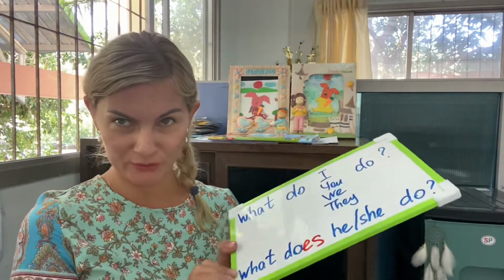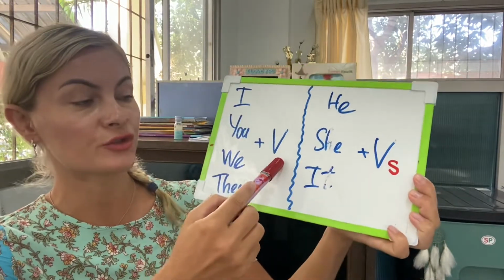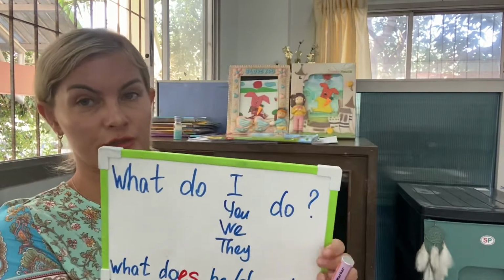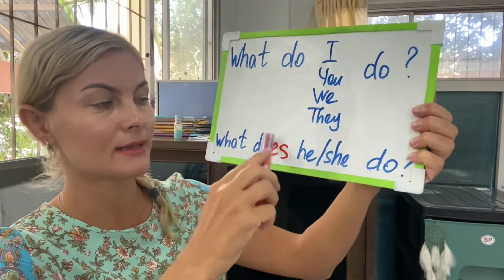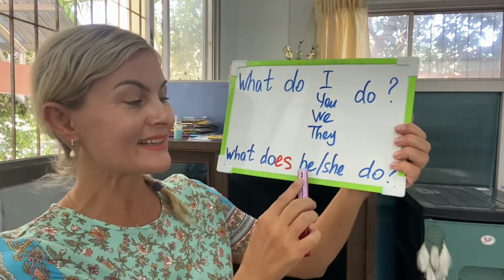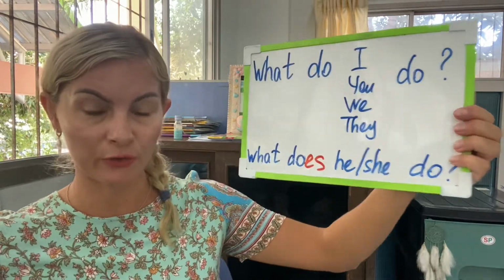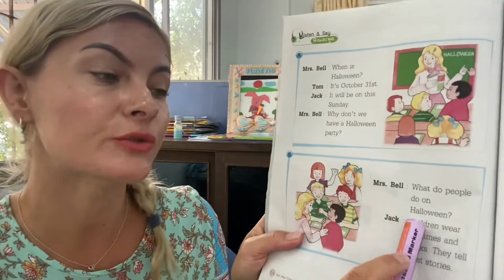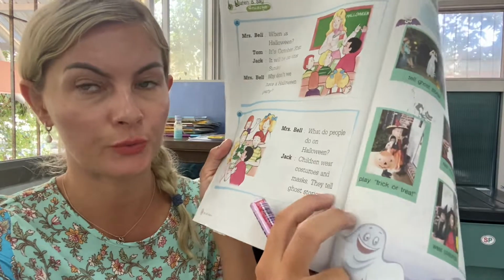Grade 6. Halloween